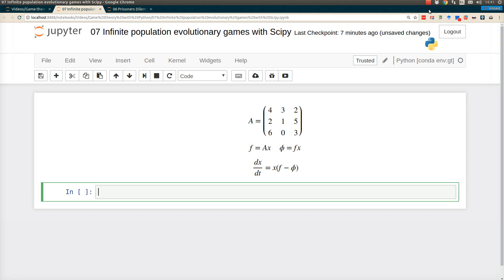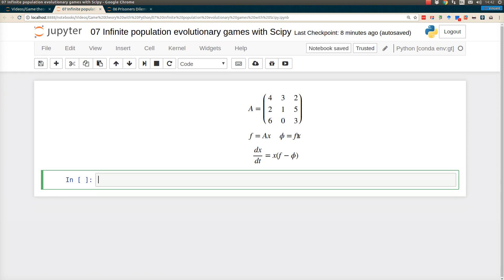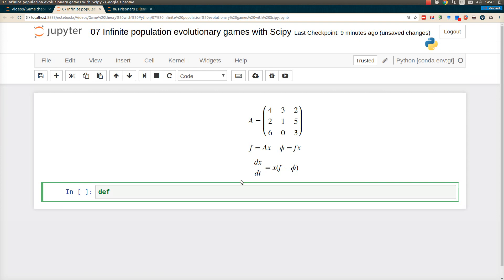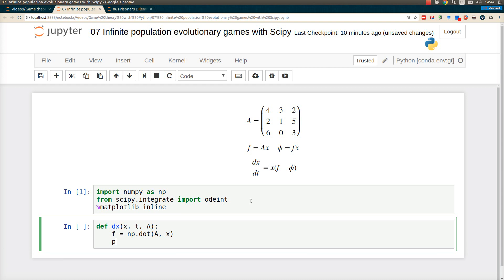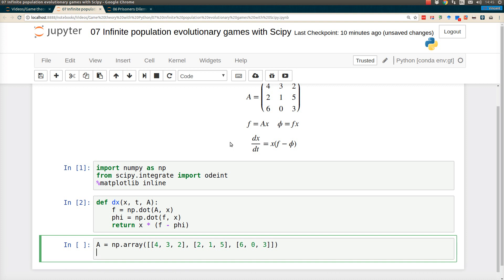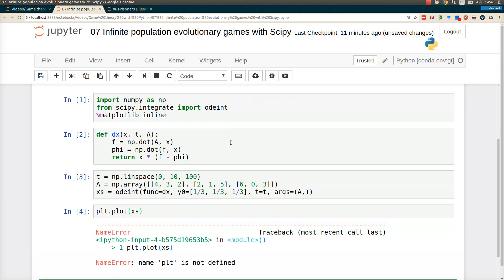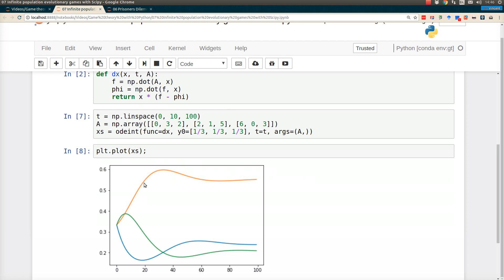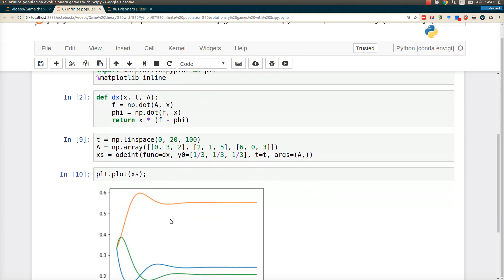07 Evolutionary games in infinite populations with Scipy